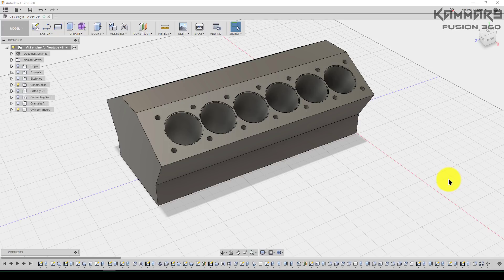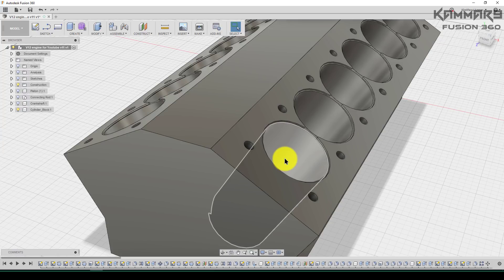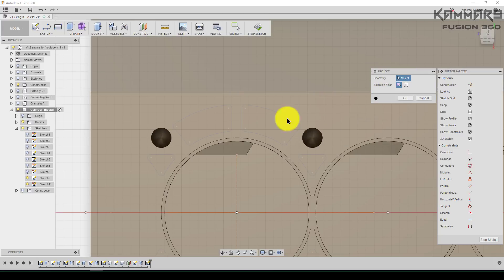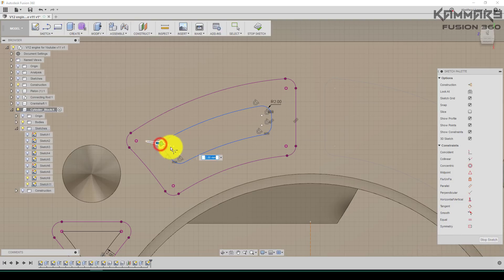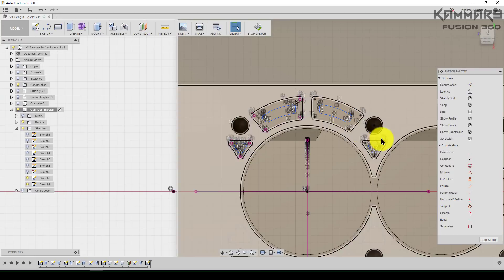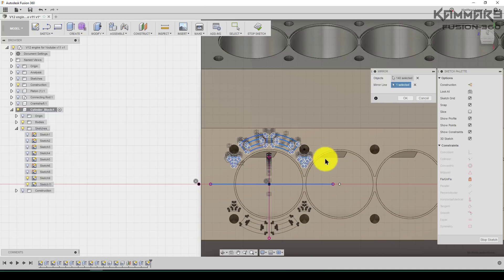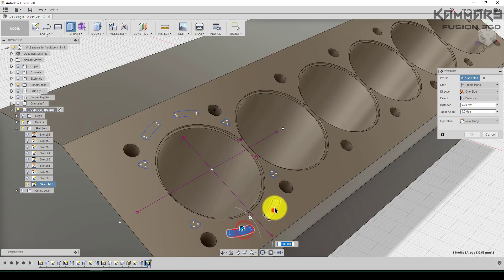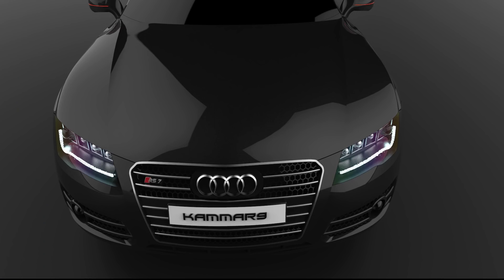Fusion 360 Modeling V12 Engine EP 09 😍 Full HD